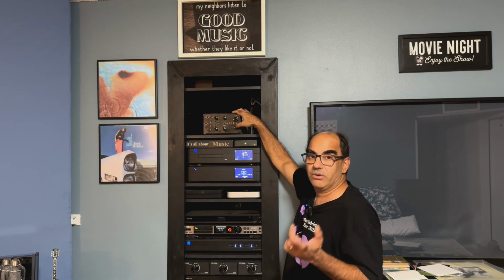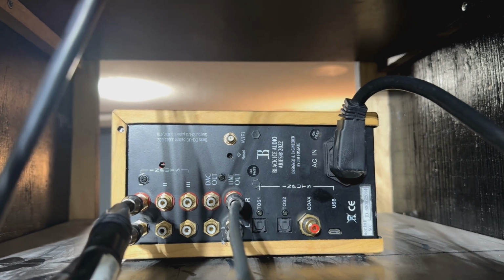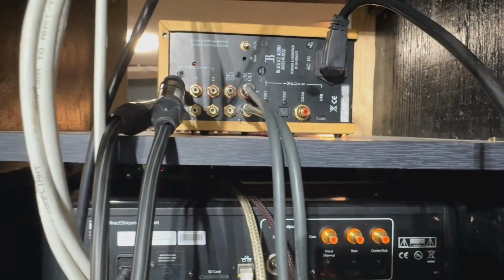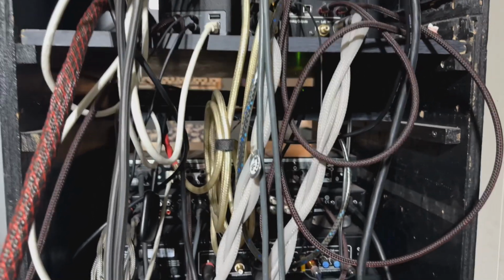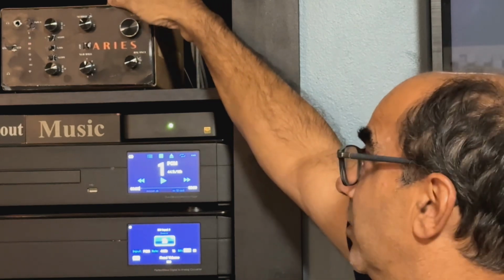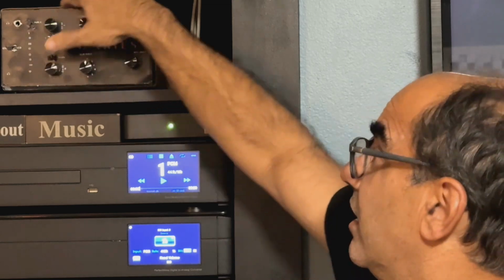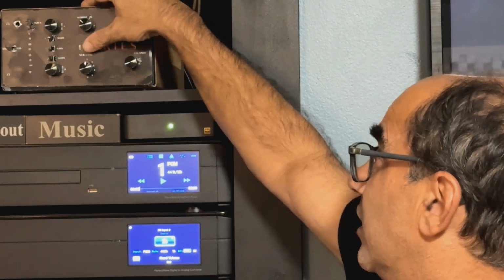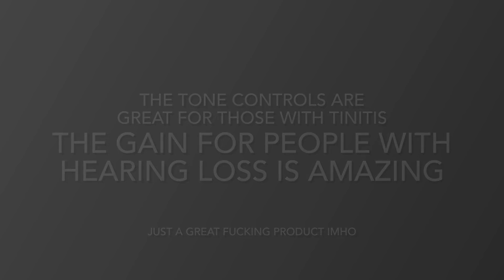Black Ice Audio Aries Headphone Amp/DAC/Preamp - God’s Gift for Headphones and Speakers !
After almost year. My review of the Aries.